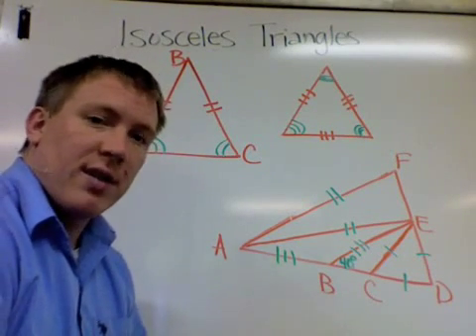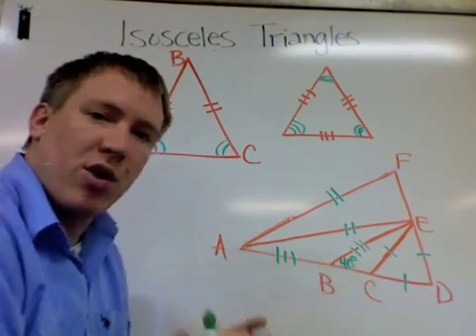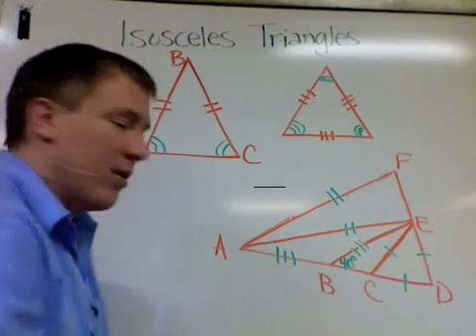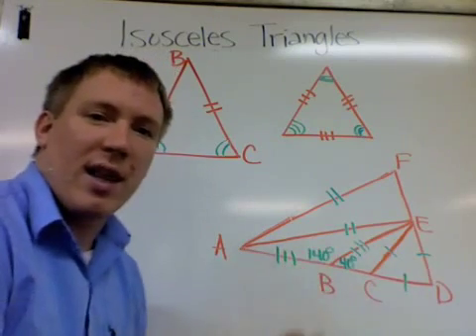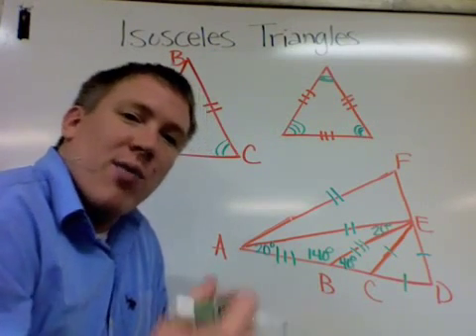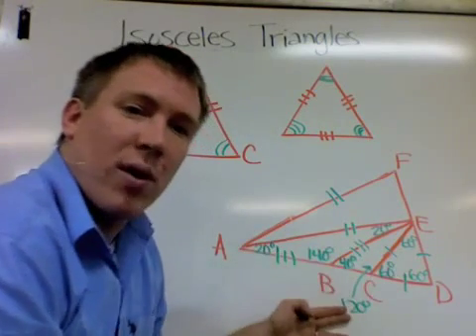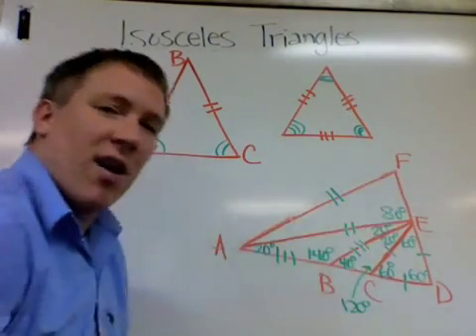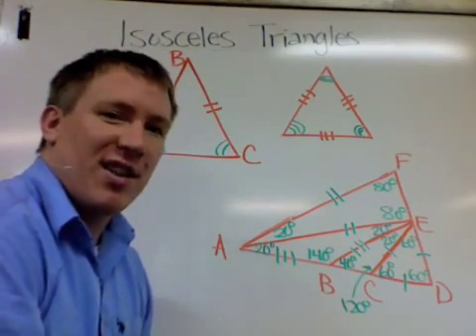Geometry -- Lesson 4.6 -- Isosceles Triangles (Part II)